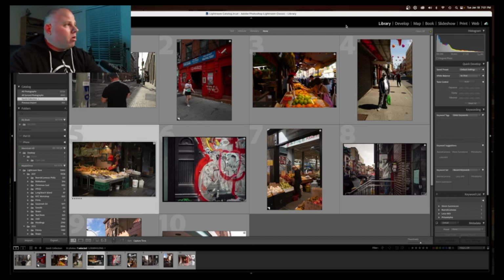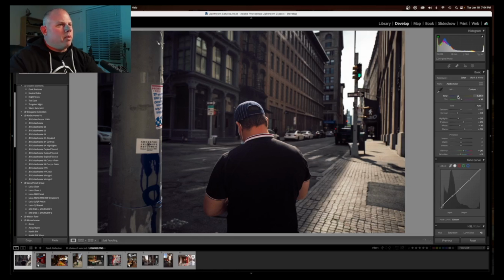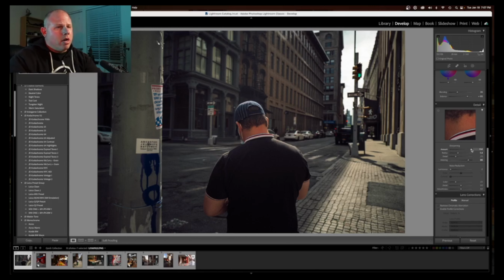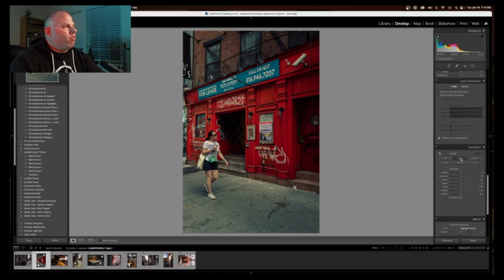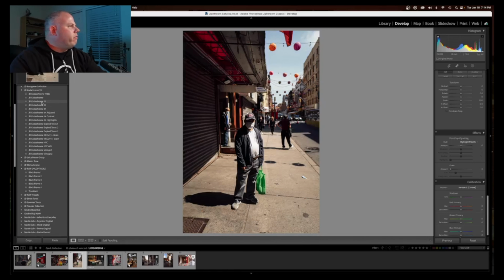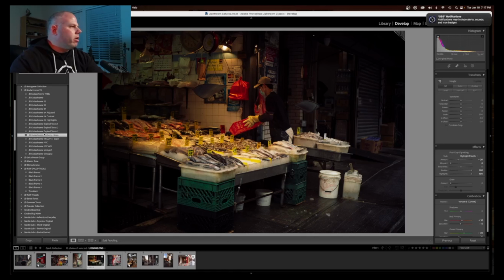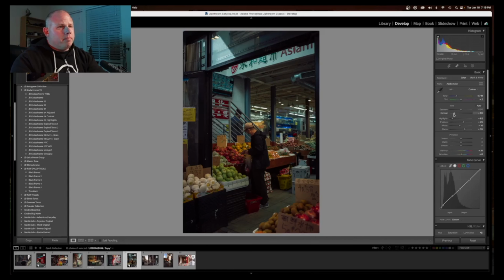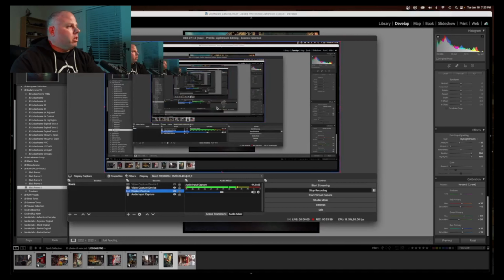How I edit my Kodachrome in Lightroom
A video on a topic I am. asked about often which is how I color grade or edit my images.  Using files from the Leica M10, Q2 & Q-P.  I'll walk you through my process using my popular Kodachrome V2 preset pack which you can find the link for here.

Check my website often for updates on future workshops.

I apologize if the resolution was less than stellar as I was streaming through OBS.

Street Photography Cameras
My Other Favorite Street Camera
Pro Camera Kit
YouTube Camera
Hi Res Camera
External Monitor
Best Wide Angle Lens
My Vlogging Camera
My APS-C Vlogging Lens
POV Action Camera
Best Vlogging Mic
My Wireless Mics
Point & Shoot Pocket Cam
My SD Cards
Best ND Filter Choice
Black Pro Mist Filter
My Travel Bag
Sling Bag Choice
Wristy Strap Choice
Camera Straps I Use

My Studio and Travel LED
Best Softbox
Studio Headphone Pic
My Desk Lamp
Best Tripod Choice
Portable Travel LED Light

Best Sony 35mm Lens
Best 50mm Lens for Sony
Best Sony 85mm Lens

My Editing Monitor

Fred Herzog
Magnum Streetwise
William Eggleston's Guide
William Eggleston Portraits
Steve McCurry Untold
Edward Hopper
A Day in the Life of America
A Day in the Life of Japan

Cameras
Leica M10
Leica Q2
Lens Used
Vlogging Cam
Best Monitor/Recorder
My Mic
Lighting Used